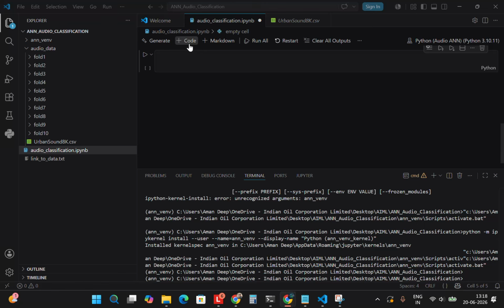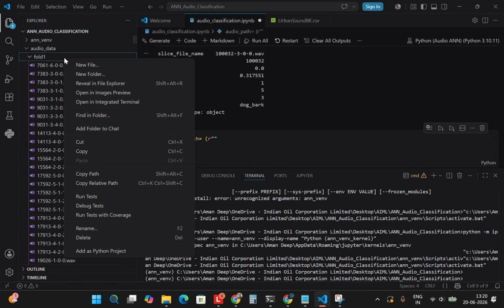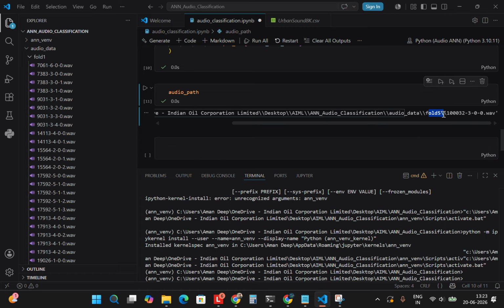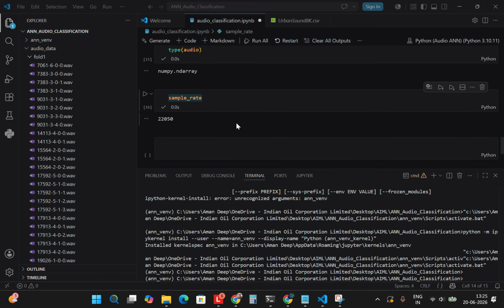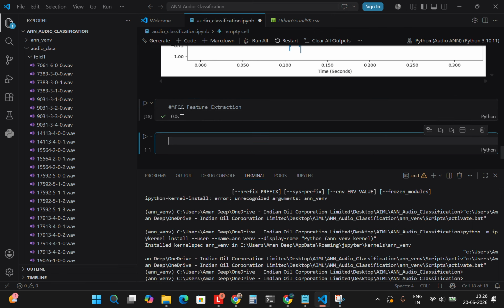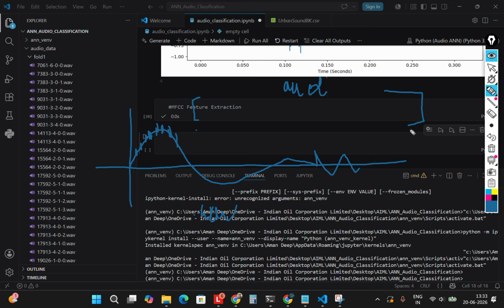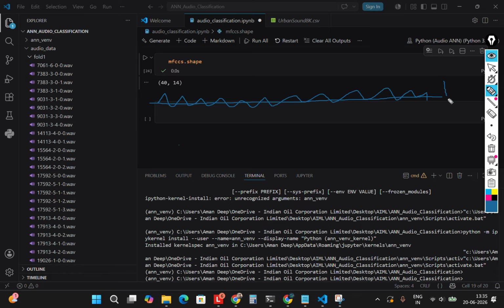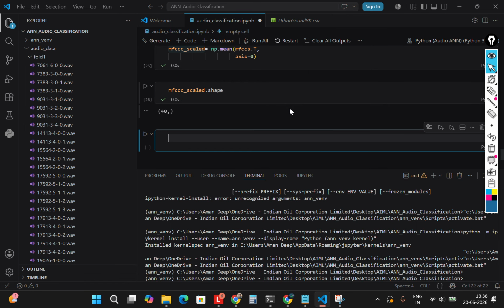Audio Classification Using Neural Networks | Complete Deep Learning Project (Part 3/6)